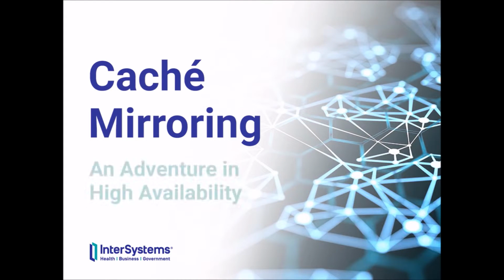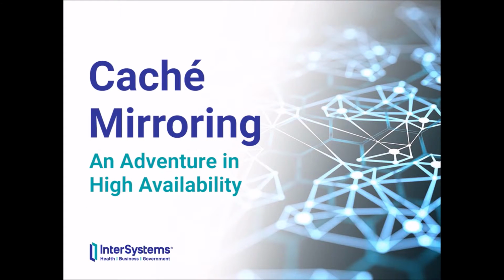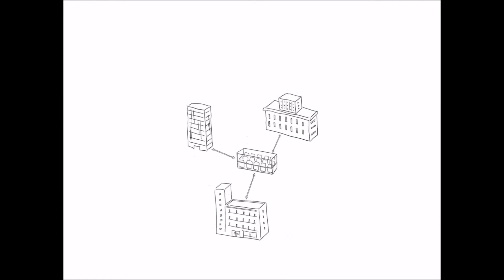Caché Mirroring: An Adventure in High Availability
How can Caché Mirroring help you? This animated video takes a look at the many benefits of mirroring and provides easy-to-understand descriptions of its basic concepts and mechanics.